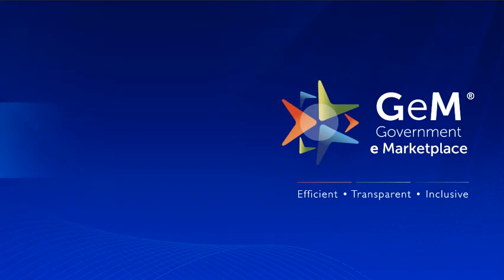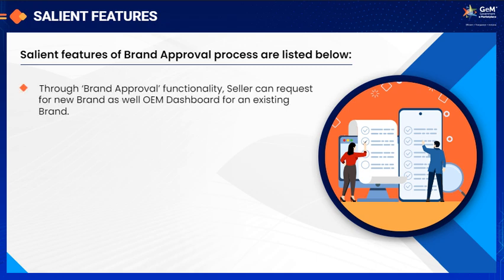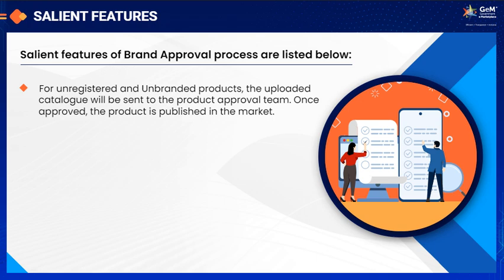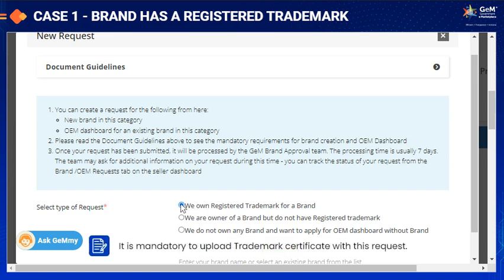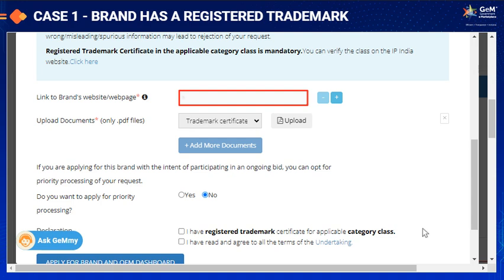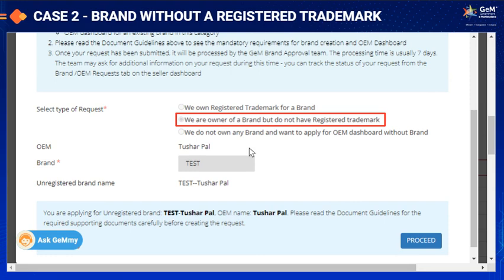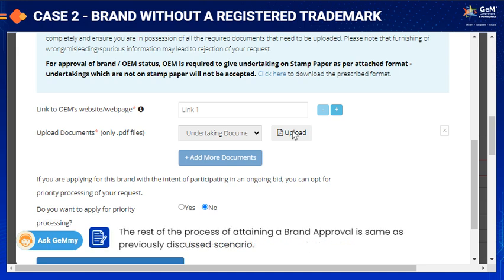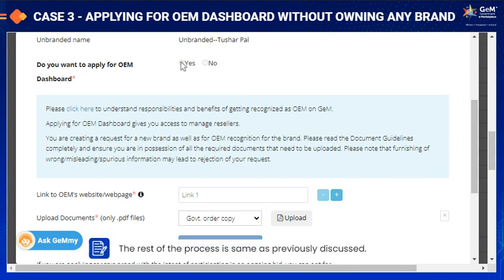GeM Brand Approval: A Guide for OEMs, Sellers & Service Providers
Whether you're an Original Equipment Manufacturer (OEM), brand owner, seller, or service provider, this step-by-step guide simplifies the GeM Brand Approval process.

🔹 Who needs GeM Brand Approval
🔹 Step-by-step application process
🔹 Required documents & eligibility criteria